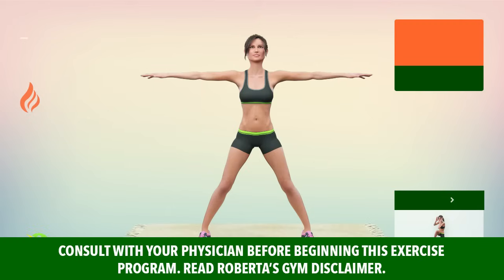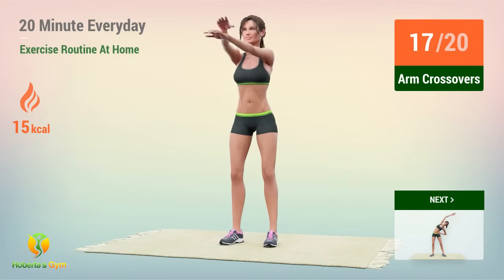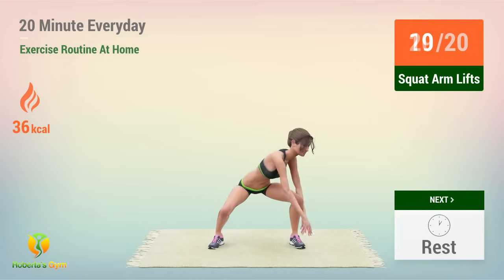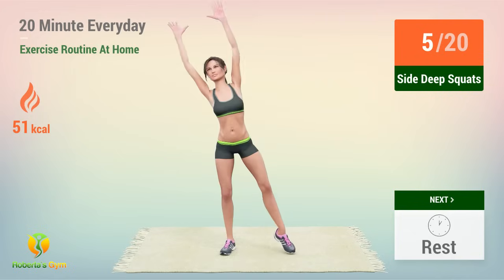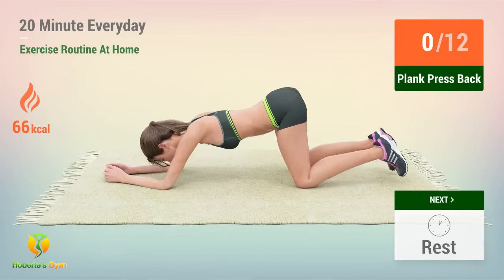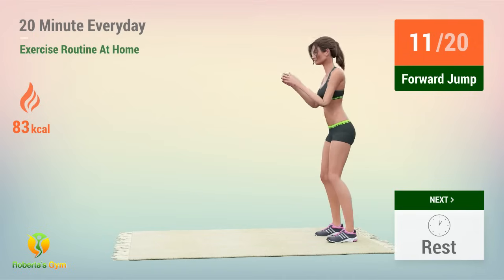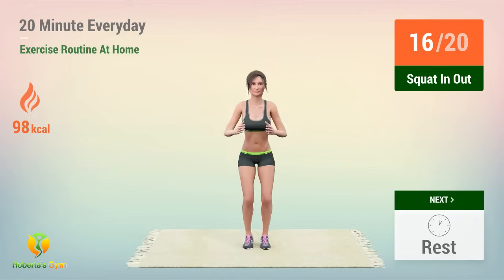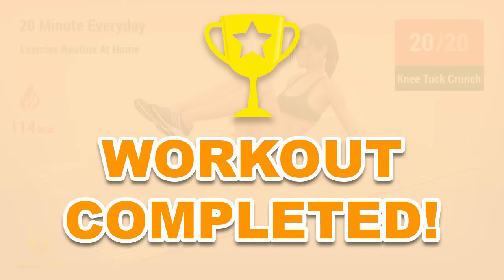20 Min Exercise Routines At Home To Do Everyday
Can you exercise for 20 mins everyday? If so, today's workout is something you'll enjoy!

This workout is a full-body exercise that is guaranteed to burn all your excess body fats by working out everyday at home. These exercises are mostly easy, some intensive, so I can guarantee that it's the perfect mix of fun and challenging!

I'm sure that you'll enjoy doing this workout. Just remember to eat a healthy diet because that's one of the key ingredients to your weight loss success. Good luck and let's begin the workout!❤️💪